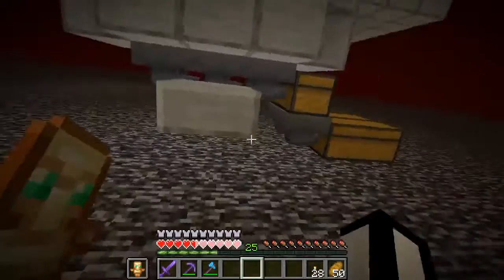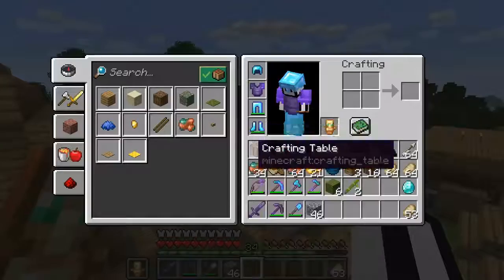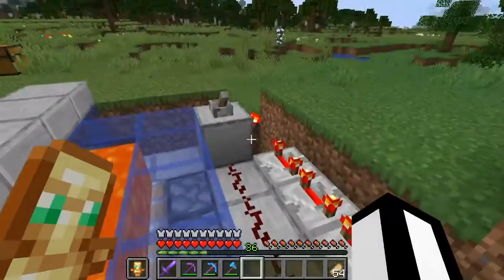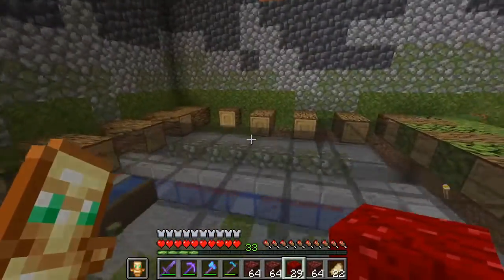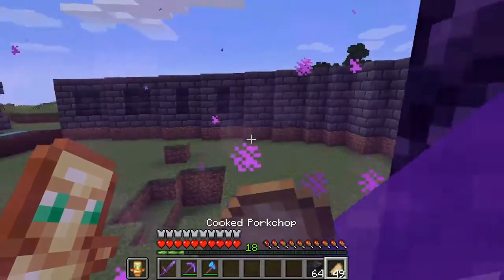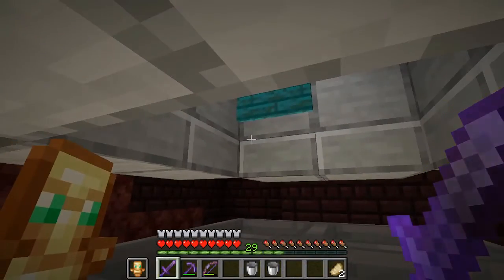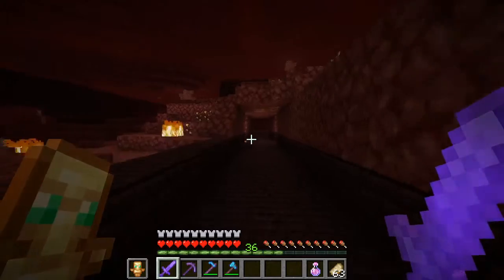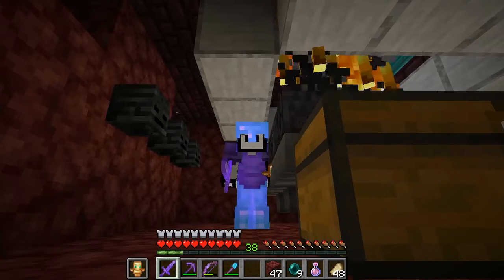Building a Moss and Blaze Farm Ep 2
Welcome to Episode 2 of this Minecraft series, I hope you are enjoying the series so far. Anyway in this episode I build a Infinite Moss farm, and a Blaze farm along with some other surprises.